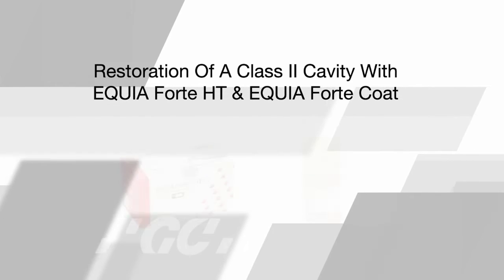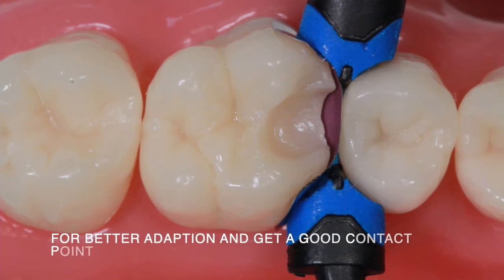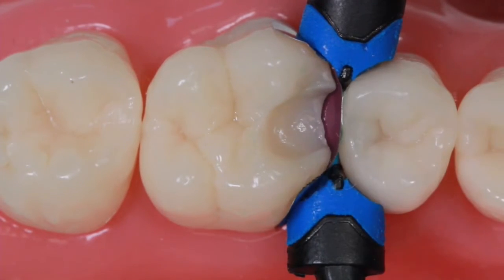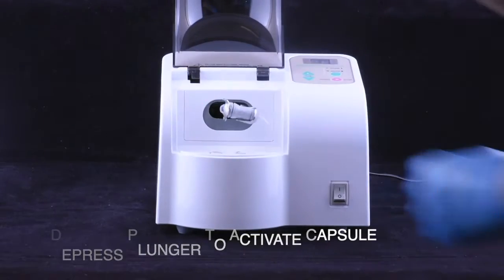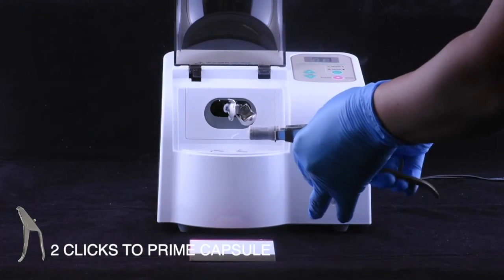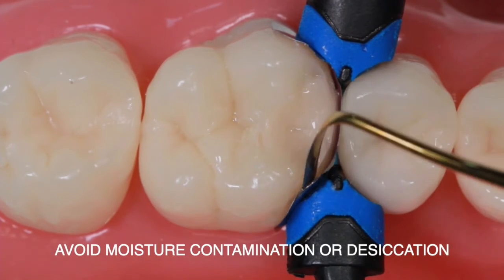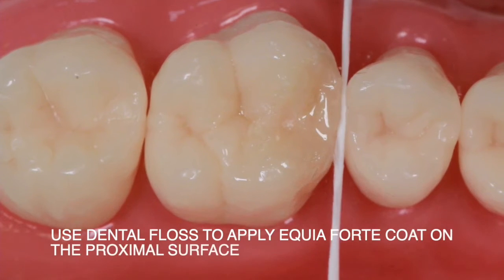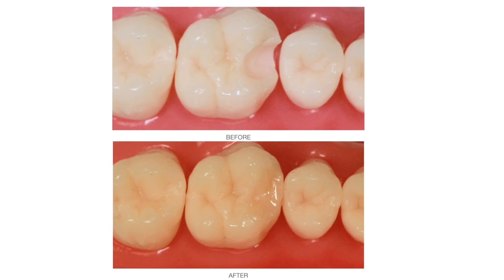Step-by-Step: Restoration of a Class II Cavity with EQUIA Forte HT & EQUIA Forte Coat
To learn more about the glass hybrid EQUIA Forte HT, please